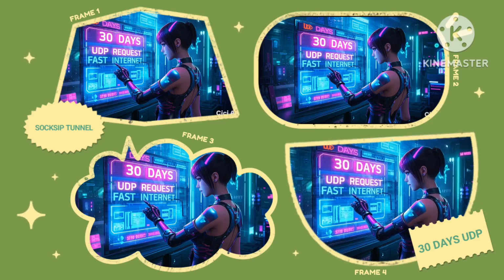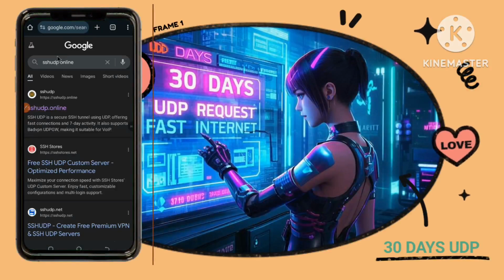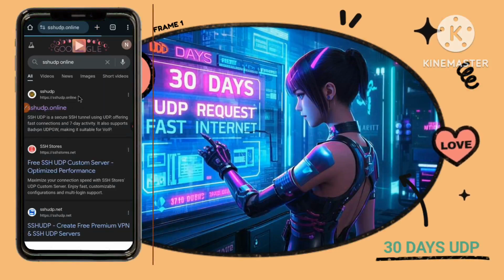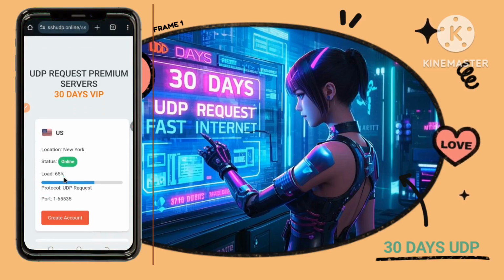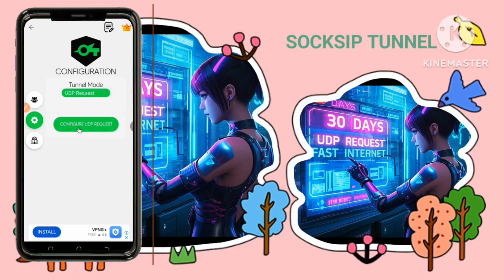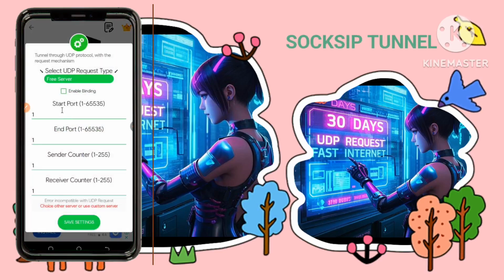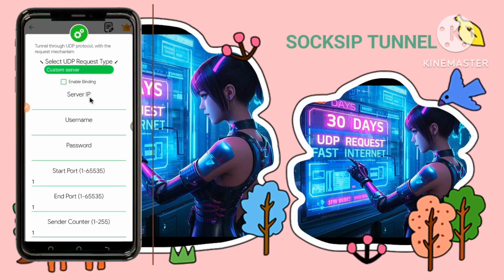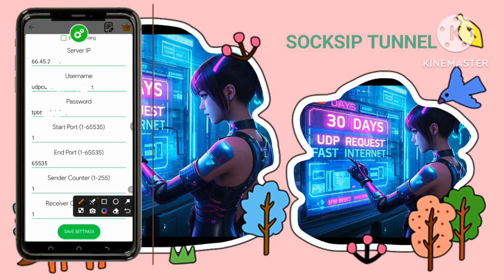How to setup socksip tunnel vpn with 30days udp premium request for secure online browsing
This video tutorial demonstrates how to set up an SSH UDP tunnel using "SSH UDP online" and the "Socksip Tunnel VPN" app to enhance internet speed, security, and privacy. It involves creating an account on the "SSH UDP online" website, obtaining server details, and then configuring the "Socksip Tunnel VPN" app with those details to establish a connection.

What'sapp Group